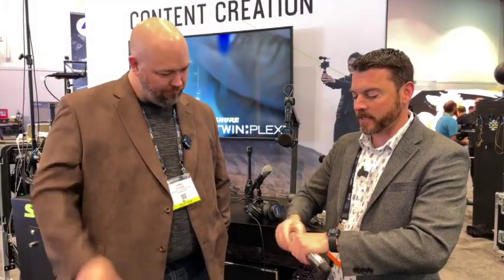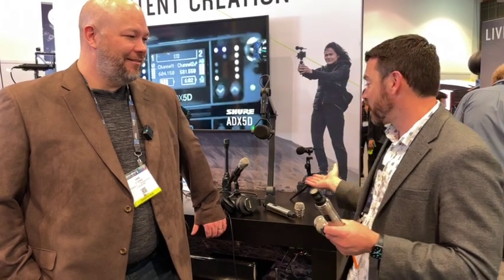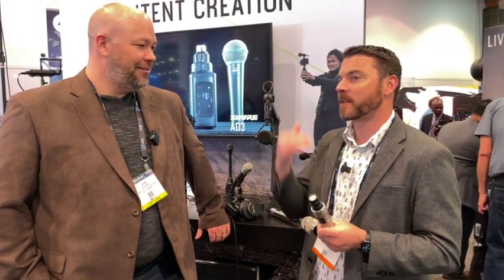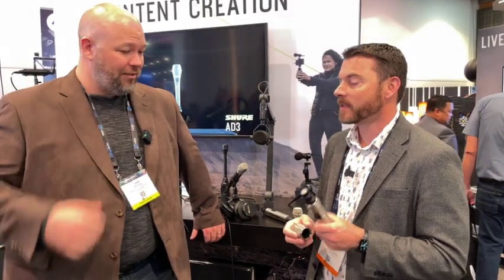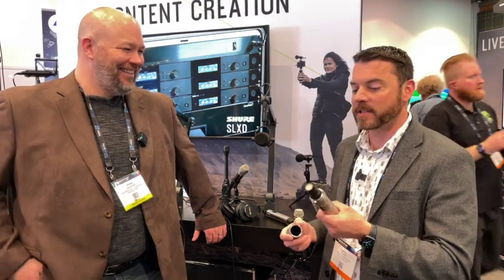Shure Wireless Mic- KSM11 Debut- NAB SHOW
We check out the new Shure KSM11 Microphone at NAB 2022.

The Shure KSM11 is a high-end cardioid condenser microphone that is designed for live sound and studio applications. It is known for its smooth frequency response, detailed highs, and excellent off-axis rejection. The KSM11 is a popular choice for vocals, acoustic guitars, and drums.
Shure KSM11 microphone Opens in a new window
Shure KSM11 microphone

Here are some of the key features of the Shure KSM11:

    Smooth frequency response: The KSM11 has a smooth frequency response that captures all the nuances of your sound.
    Cardioid microphone polar pattern Opens in a new window
    Cardioid microphone polar pattern
    Detailed highs: The KSM11 has detailed highs that bring out the sparkle in your sound.
    Excellent off-axis rejection: The KSM11 has excellent off-axis rejection that minimizes unwanted noise from the sides and rear of the microphone.
    Durable construction: The KSM11 is built to last with a rugged metal body and a gold-plated XLR connector.

The Shure KSM11 is a powerful and versatile microphone that is ideal for a variety of applications. It is a great choice for anyone who needs a high-quality microphone that will deliver outstanding sound quality.

Here are some additional details about the Shure KSM11:

    It has a 3/4-inch gold-plated capsule that provides a detailed sound with excellent transient response.
    It has a cardioid polar pattern that reduces unwanted sound from the sides and rear of the microphone.
    It is built to last with a rugged metal body and a gold-plated XLR connector.
    It is compatible with a wide range of audio equipment, including mixers, preamps, and recording interfaces.

The Shure KSM11 is a great choice for anyone who needs a high-quality, versatile, and durable microphone. It is packed with features and perfect for a variety of applications.